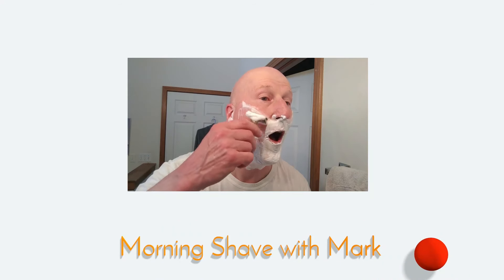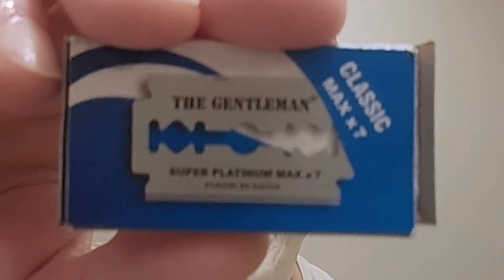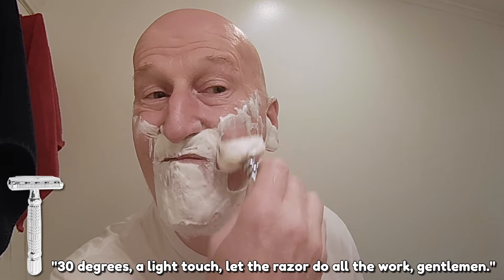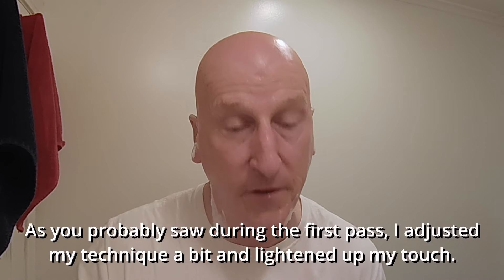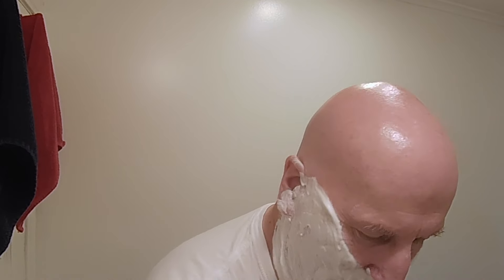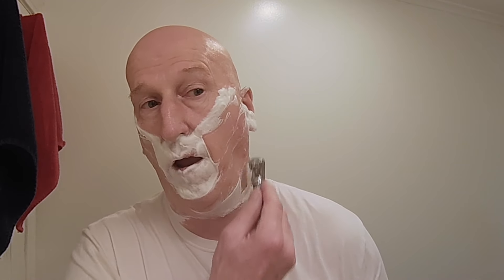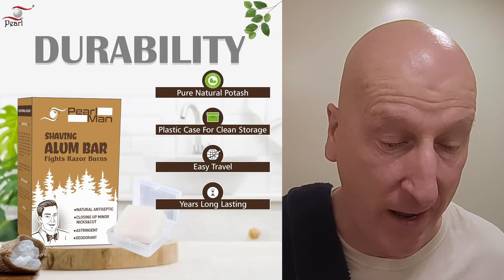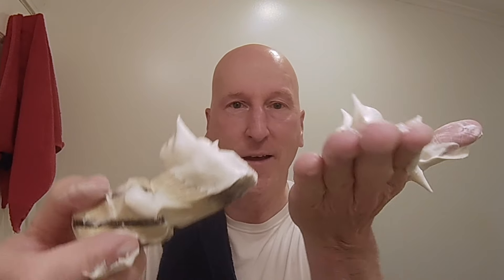Pearl Shaving SBF11 Razor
A shave with Pearl Shaving's SF-11 TTO razor. Beautifully chromed with some nice heft, this razor has a bit more growl than most razors we've reviewed on the channel.
Pearl Shaving:
1. Coffeeop Shaving Soap
2. Shaver's Spirit Shaving Soap
3. Shaving Bowl
4. Shaving Alum
5. Slant Razor
7. Zebra Shaving Brush (28 MM knot Size)
8. Shaving Stand
9. SS-95 Razor
10. SBF-11 Shaving Razor
11. SS-04 Open Comb Razor
12. SS-01 Close Comb
13. SHD-24 AB
14. Post Shave Balm
15. Pre-Shave Oil
OneBlade ELEMENT Single-Blade Safety Razor
OneBlade Store

The Emperor Adjustable Safety Razo
The Emperor Adjustable Safety Razor, MEIJI